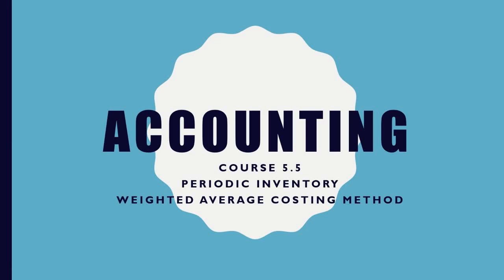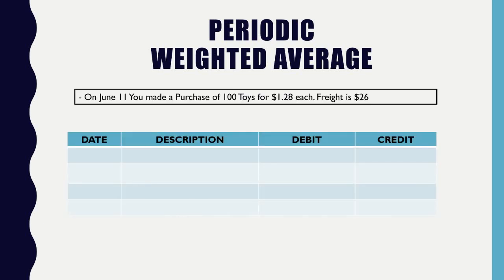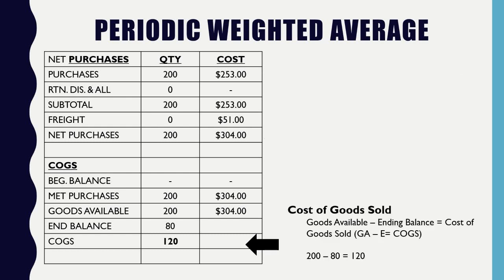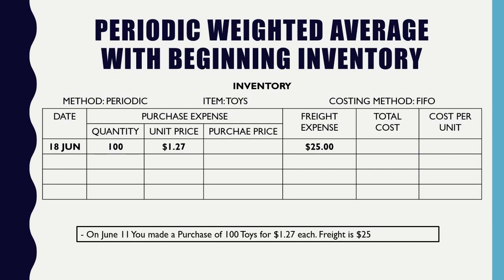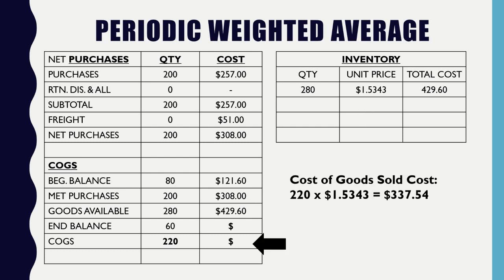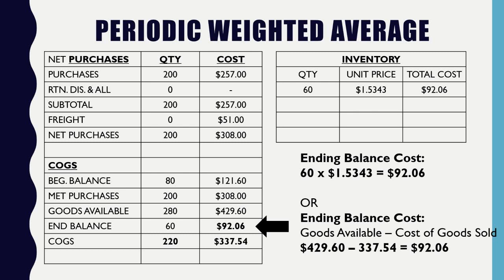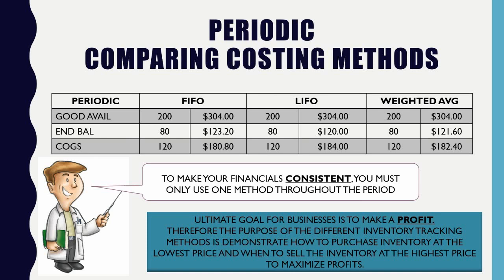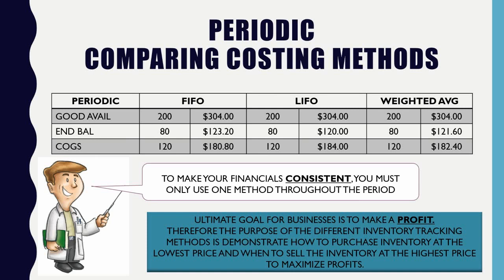Chapter 5.5 Periodic Inventory Wt Avg